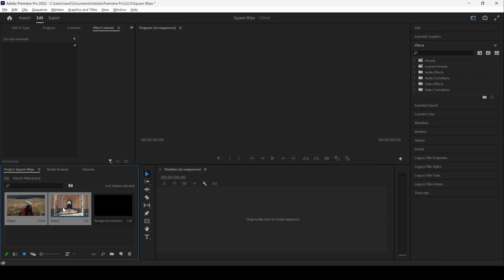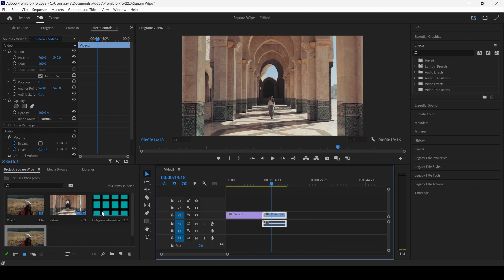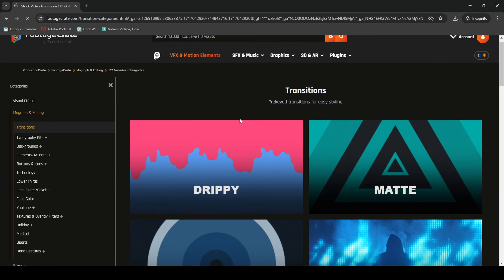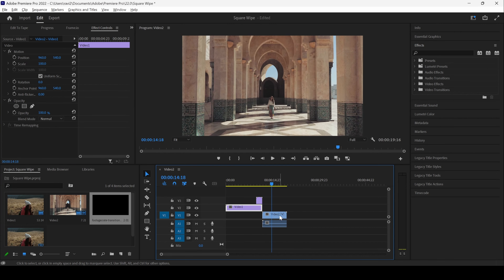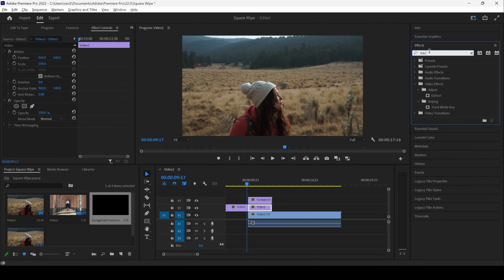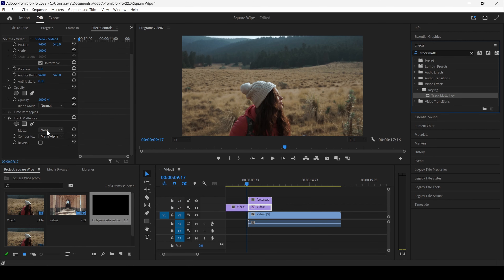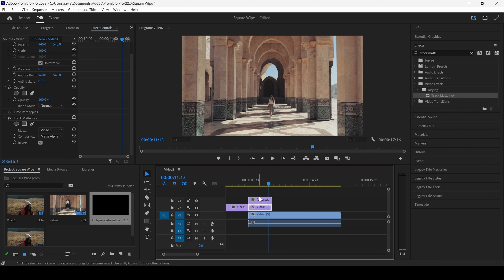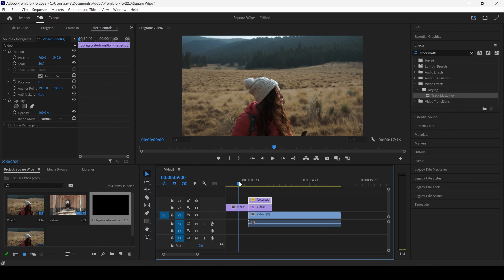Create Sliding Square Wipe Transition Effect in Premiere Pro | Easy Tutorial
In this Adobe Premiere Pro tutorial, we will learn to create a sliding Square Wipe Transition effect in a very simple and easy way. We'll be using an overlay from ProductionCrate and incorporating it into our project with the Track Matte Key effect.

Transition Overlay Used: Transition Matte - Square Wipes
Effect Used: Track Matte Key

Key Steps:
1. Download the Transition Matte - Square Wipes overlay from ProductionCrate.
2. Import the overlay into Premiere Pro and place it between your two clips in the timeline.
3. Apply the Track Matte Key effect to your clips and select the overlay as the matte.
4. Adjust the settings to ensure a smooth and seamless transition.

Ready to add a dynamic square wipe transition effect to your videos?